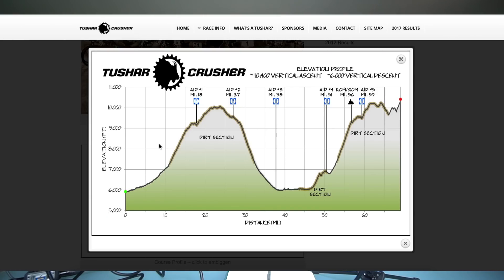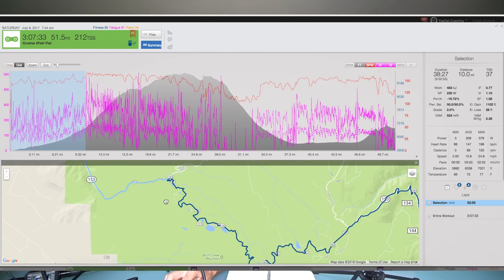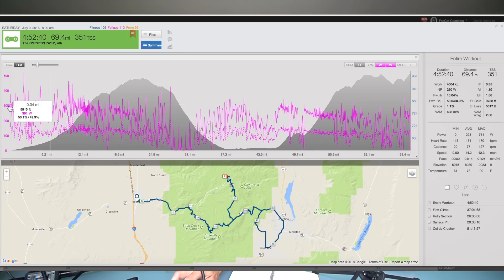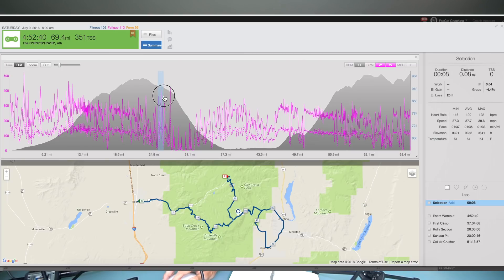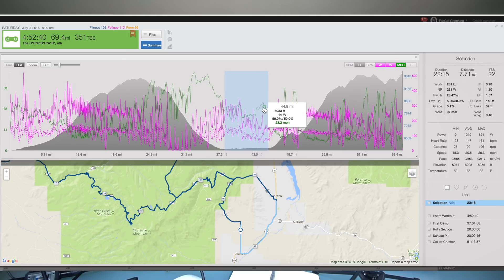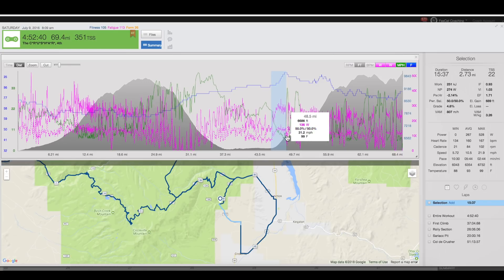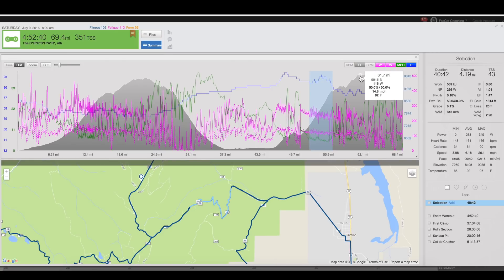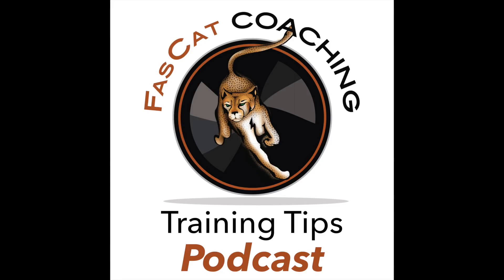Crusher in the Tushar Course Review with Power & GPS Data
The Crusher in the Tushar, one of the premiere mixed terrain bike races in the country, is a cruel and brutal event. It covers 70 miles and 10,000 feet of elevation gain in the Tushar mountain range of Southern Utah, and is easily some of the most difficult 70 miles you'll ever do. This week on the podcast, we break down the course and provide insight into the race strategy so you can crush with confidence. Coach Frank has attended multiple Crushers, and has won his age group as well. Listen in to get expert insight!